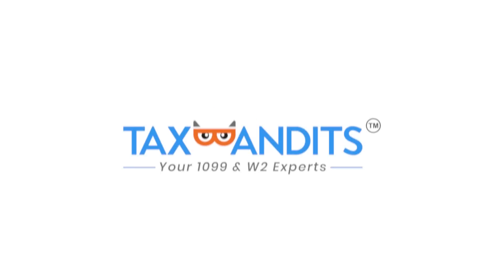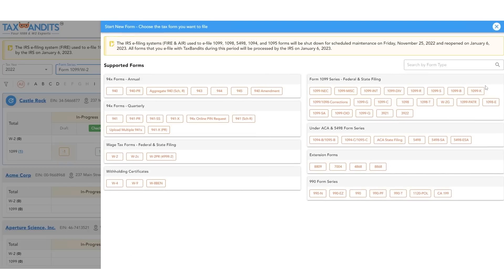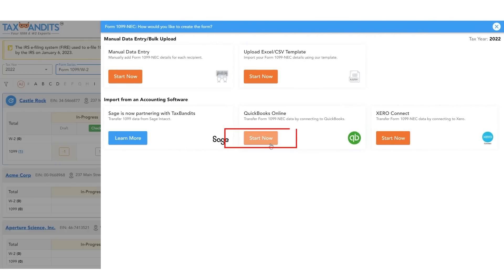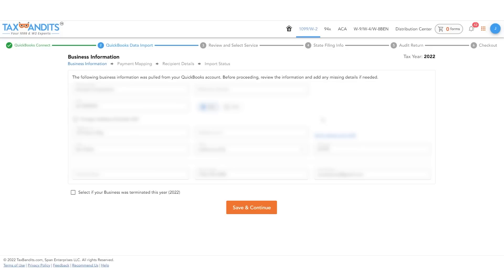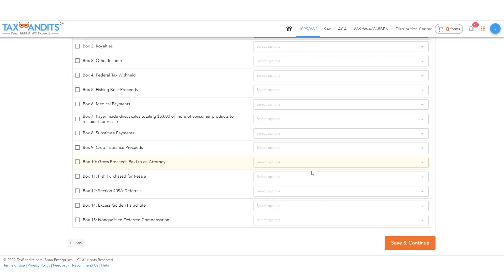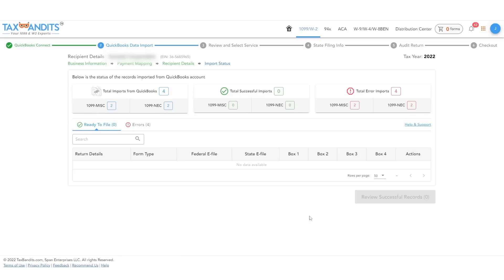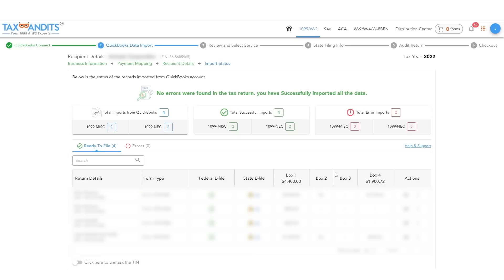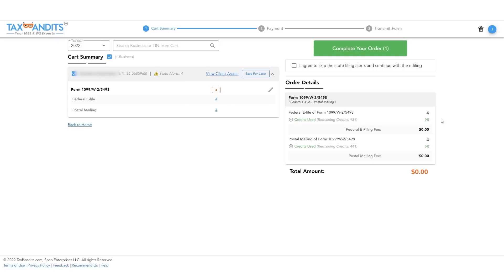How To Use The TaxBandits QuickBooks Integration